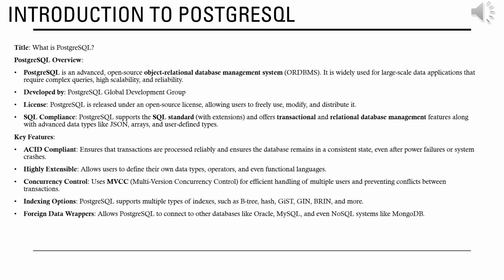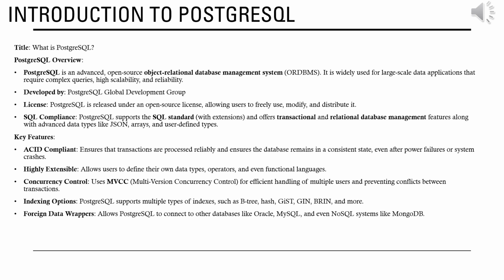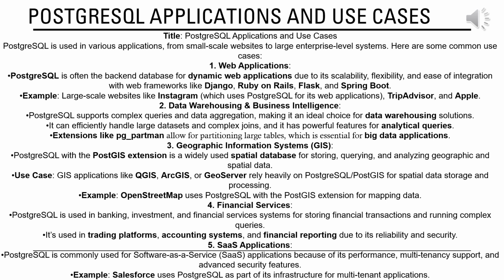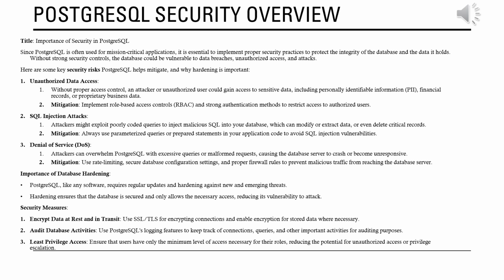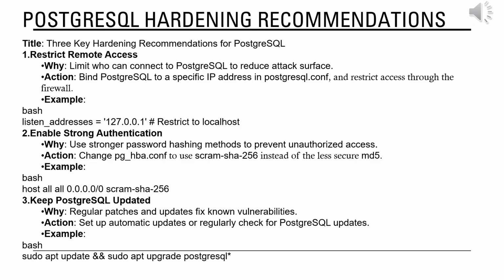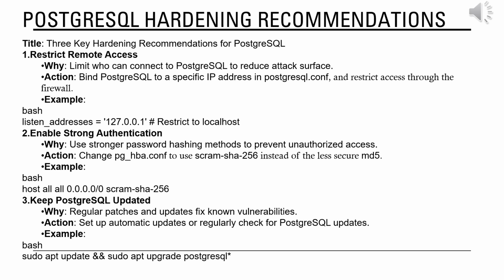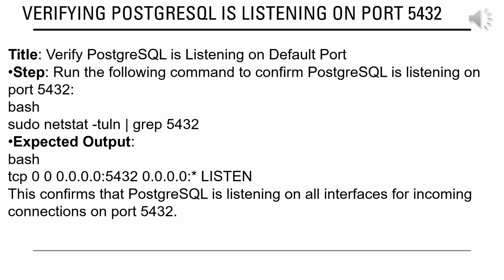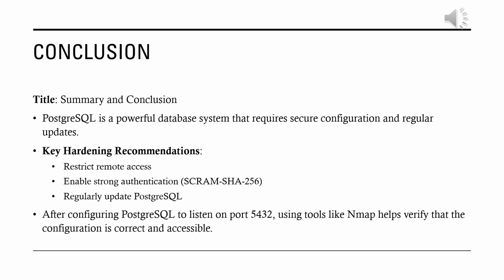PostgreSQL Installation, Configuration, and Security Hardening